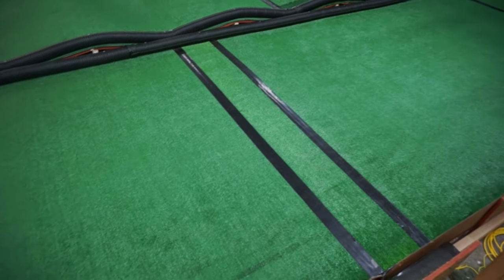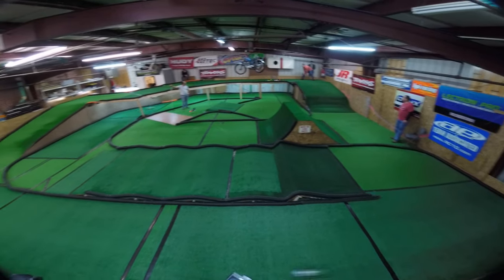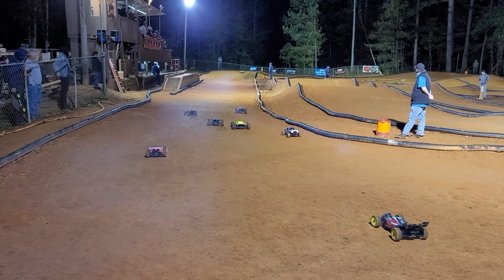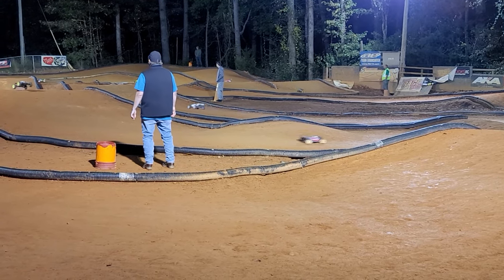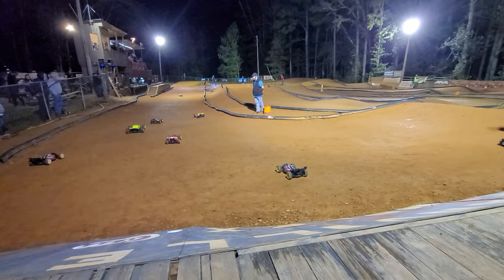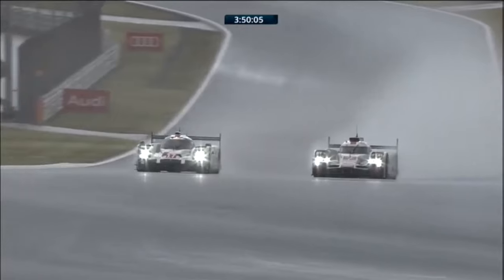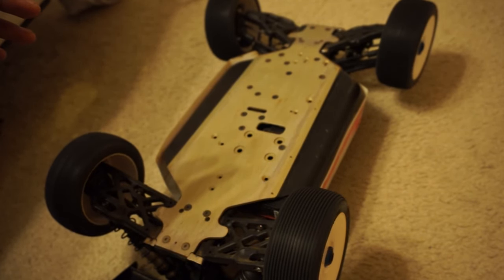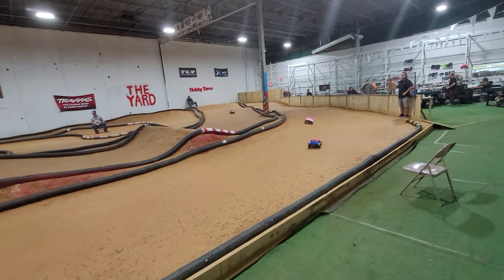Unwritten Rules of RC Racing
These are the Unwritten rules of RC racing. We follow them so we can have fun, and to avoid fighting over toy cars.